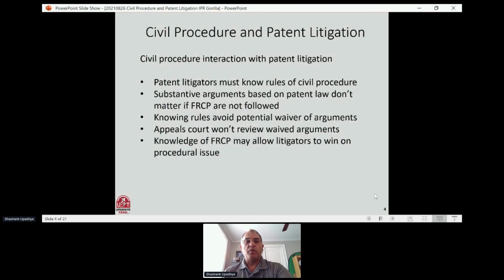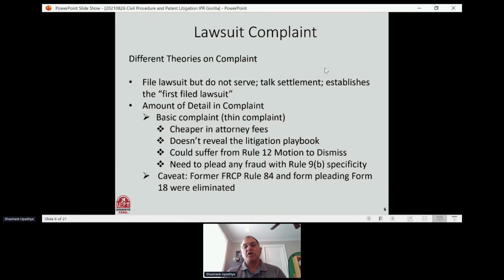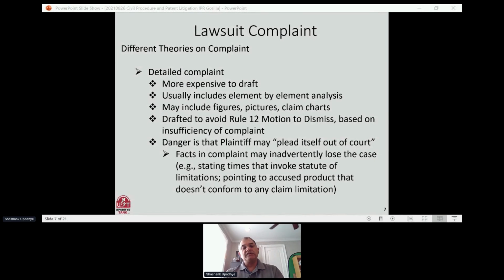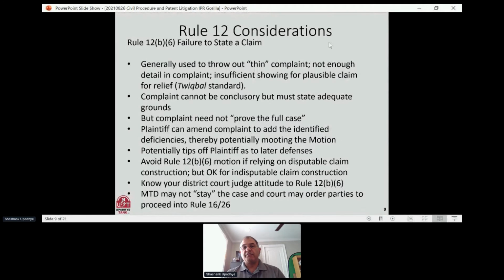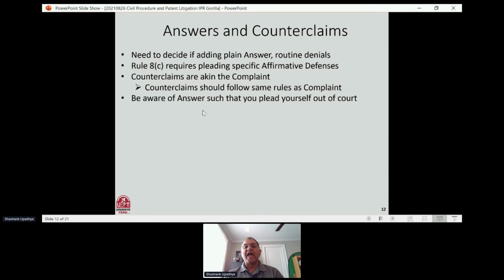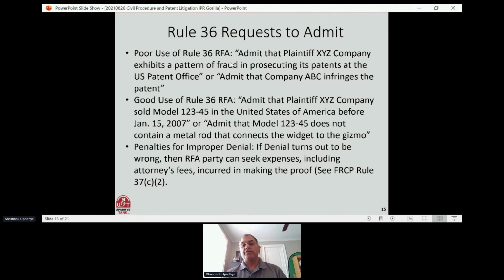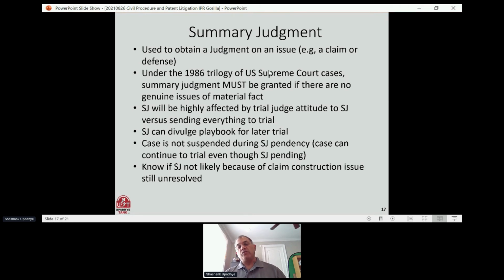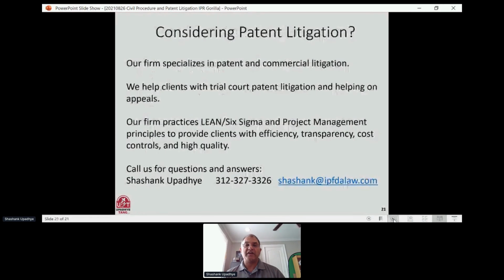Advanced Topics in Civil Procedure and Its Interplay in Patent Litigation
A 20 minute video on advanced topics in civil procedure and its interplay with patent litigation. We discuss the complaint and answer, rule 12 motions, and summary judgment. We analyze strategic considerations in pleadings, motion practice, and the practical importance of civil procedural tools and the interplay in patent litigation. or call Shashank at .